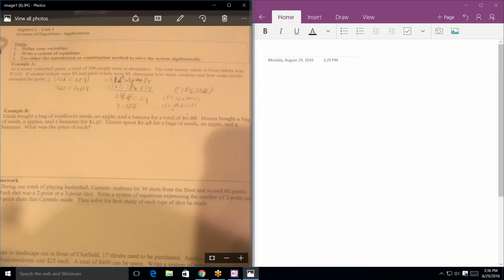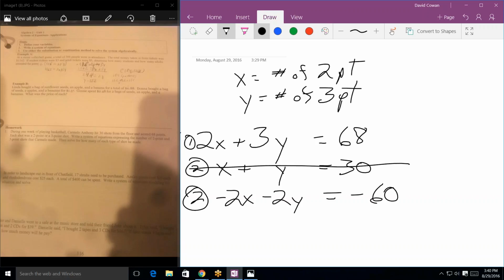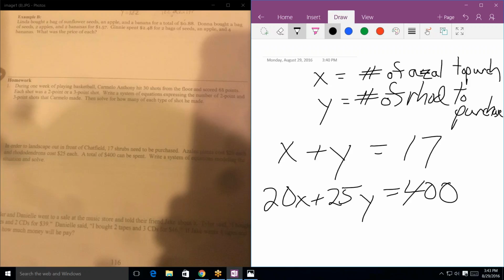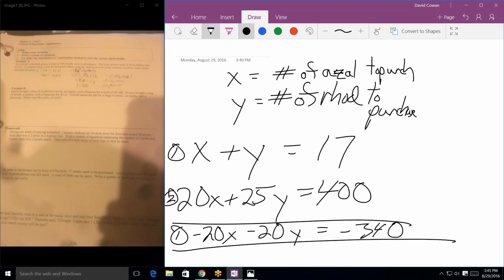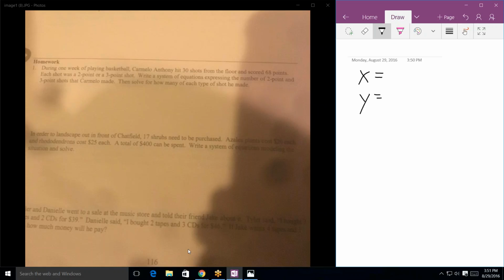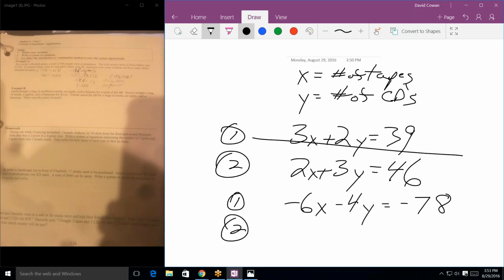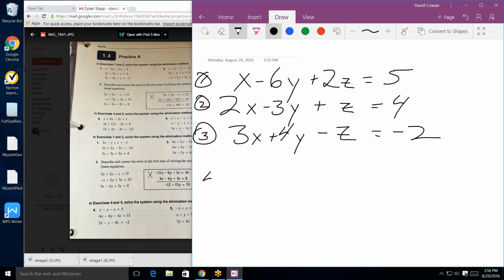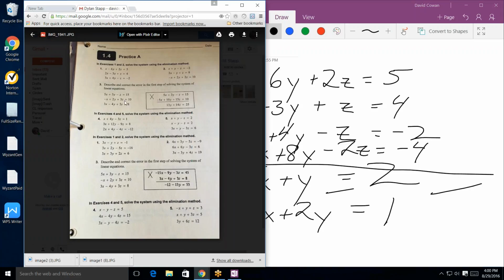Online Algebra tutoring, CW082916